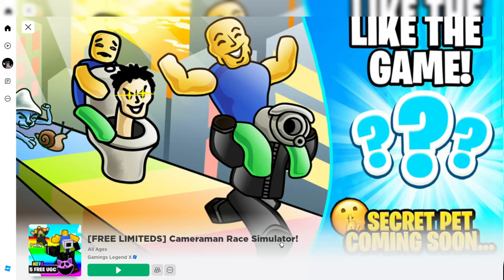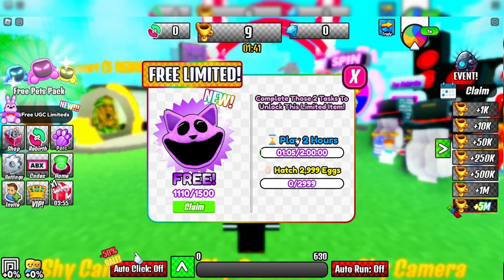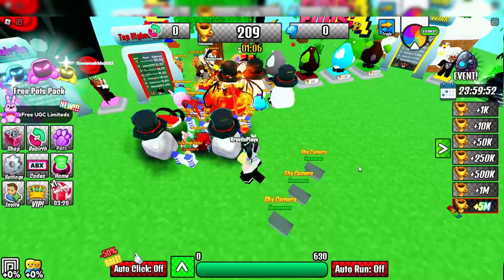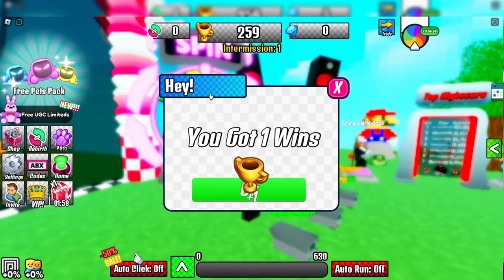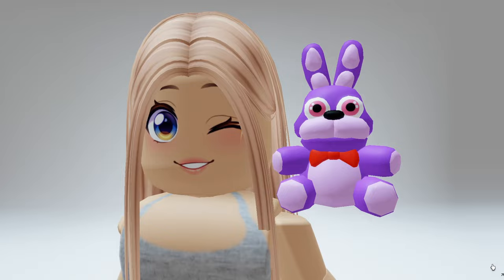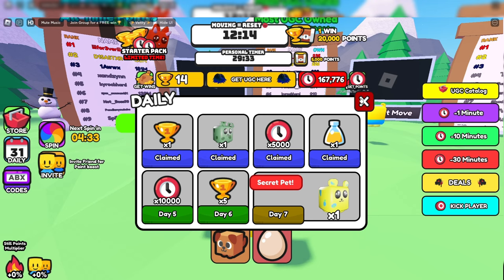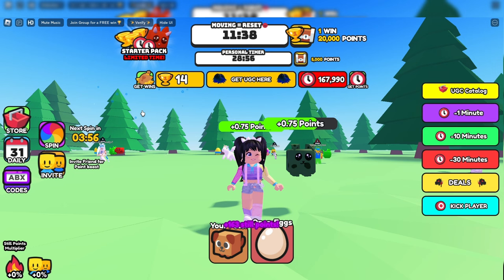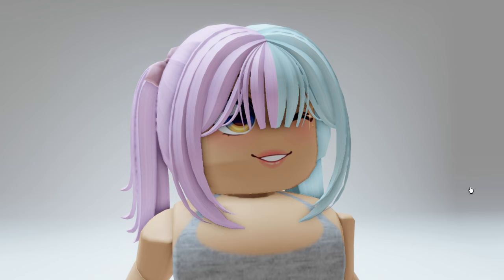GET 11 FREE CUTE HAIR & ACCESSORIES NOW 😲 Roblox